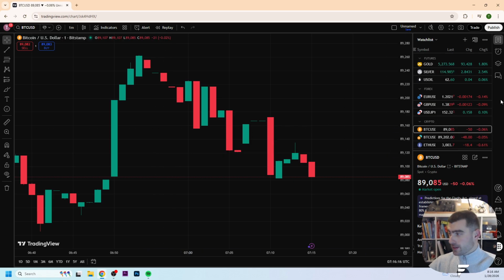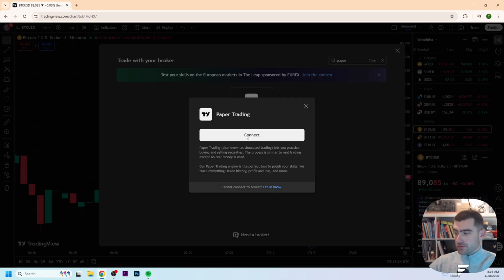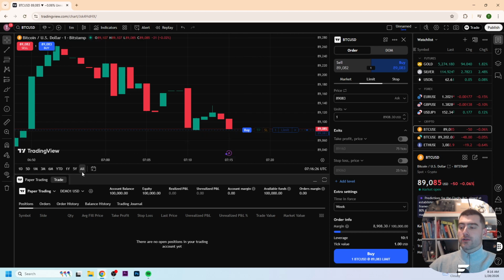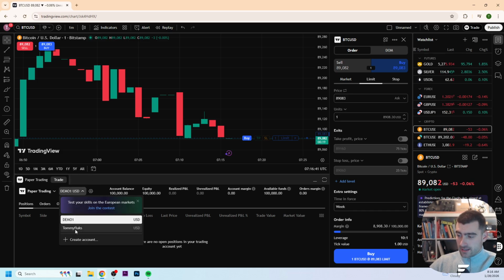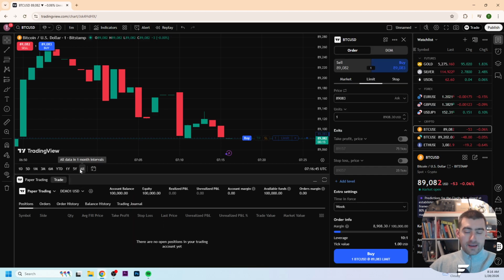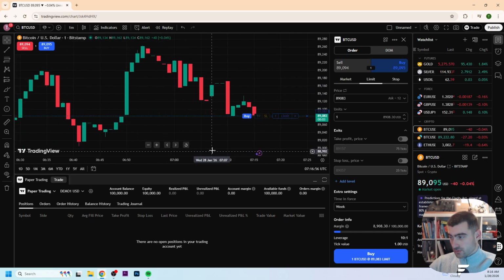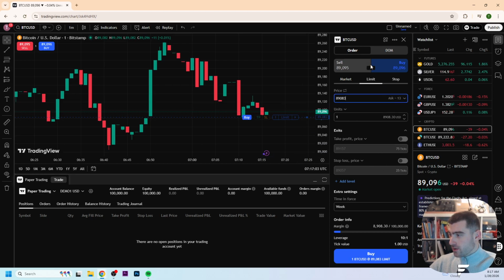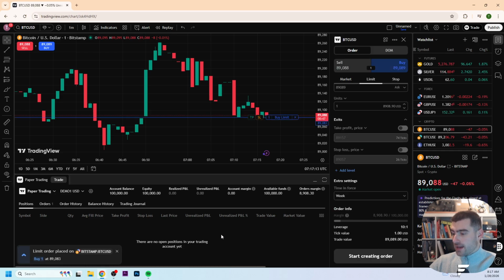How to PAPER TRADE on TradingView (Easy Guide 2026)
In this video, you'll learn how to paper trade on TradingView step by step to practice trading without risking real money. This beginner-friendly TradingView paper trading tutorial explains how to enable paper trading, place simulated trades, and test strategies using virtual funds on TradingView. Perfect for beginners and active traders, this guide helps you paper trade on TradingView safely, easily, and with confidence.